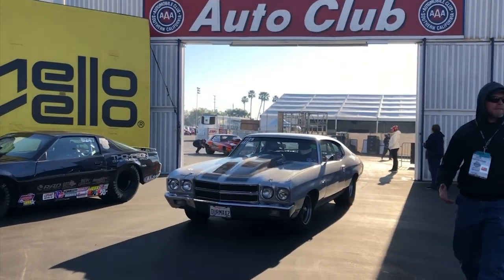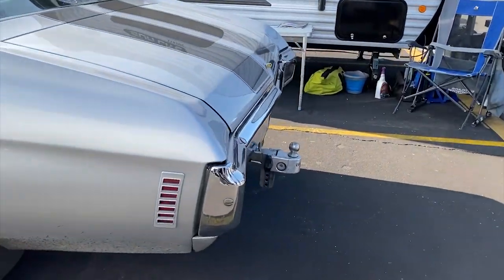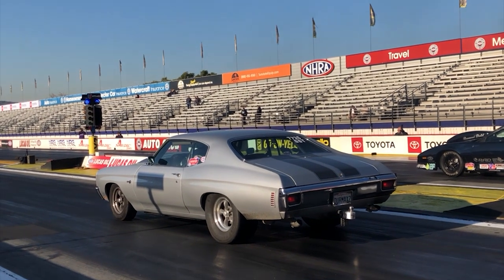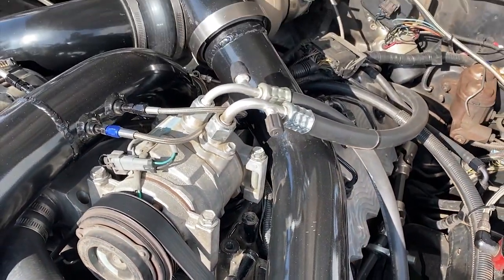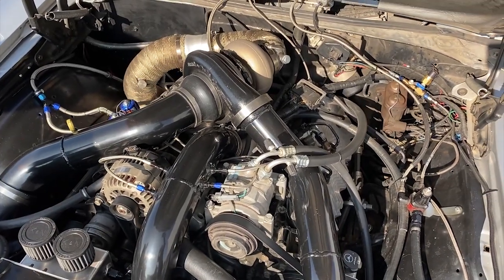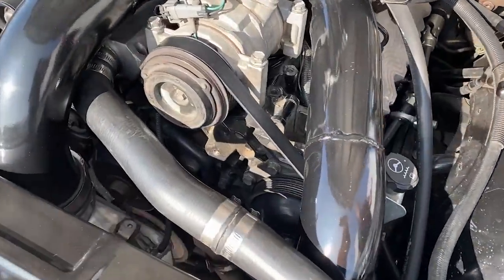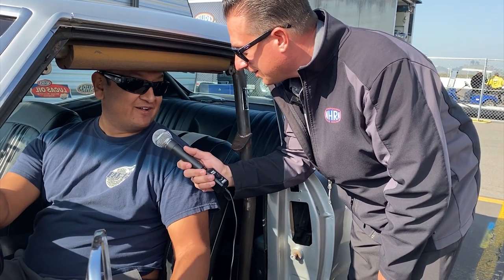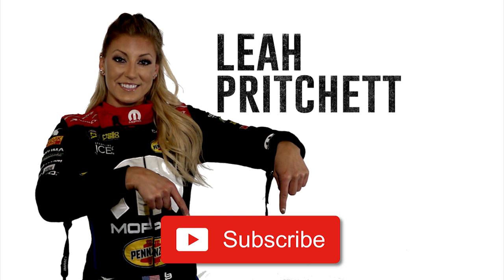Attention in the Pits Episode 26: Rick Fletes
Every weekend Joe Castello searches the sportsman pits looking for cool stories, awesome cars and great racers.

This one does not disappoint! Meet Rick Fletes, check out his 1970 Chevelle and wait until you see what's under the hood!